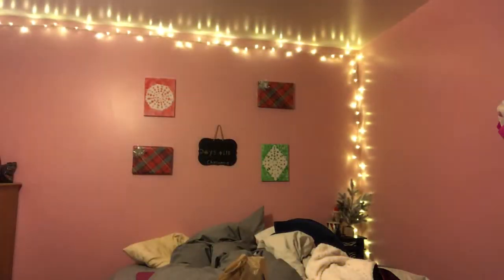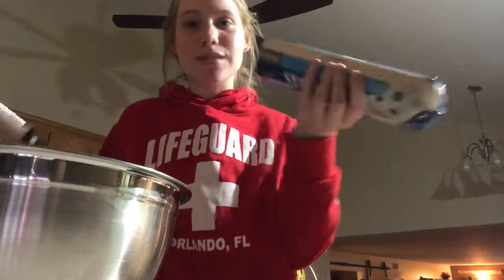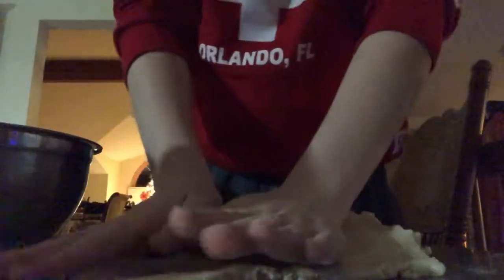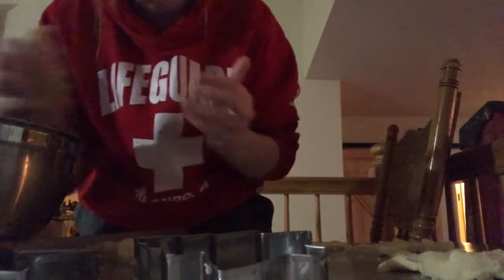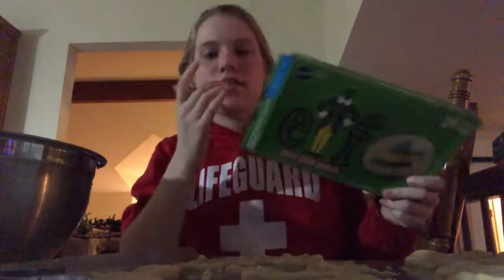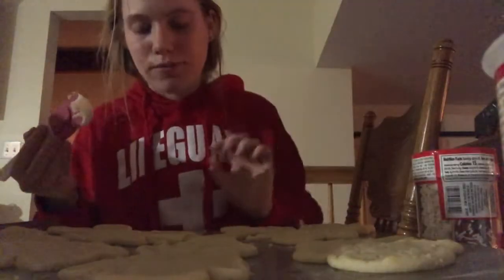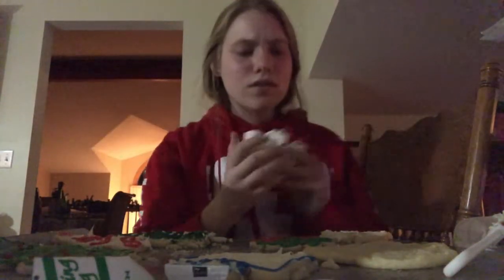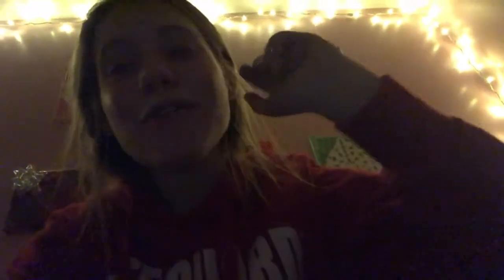Make Christmas cookies with me at 1 AM